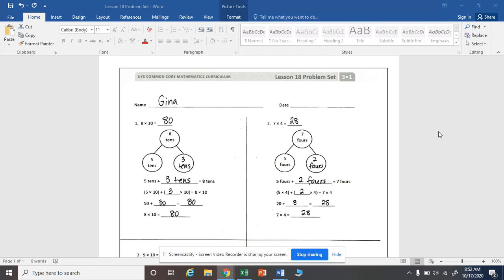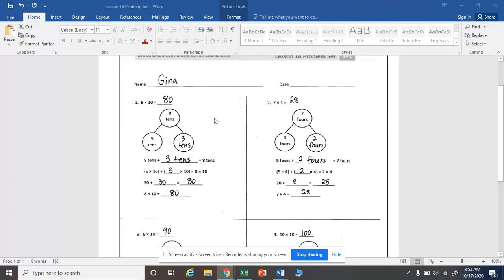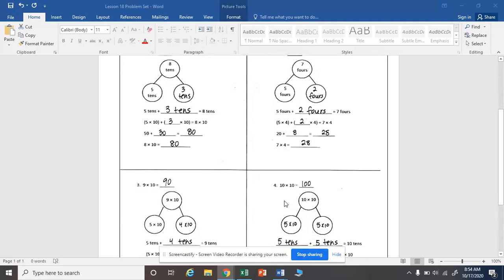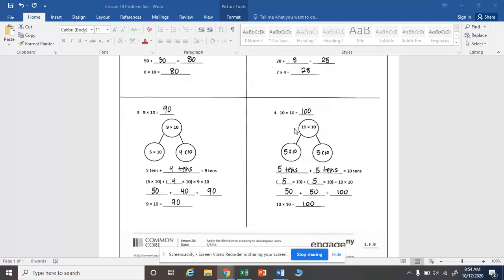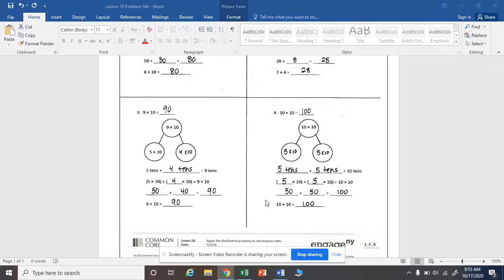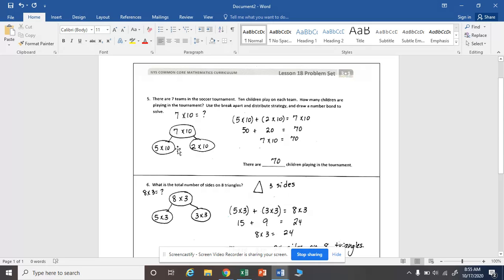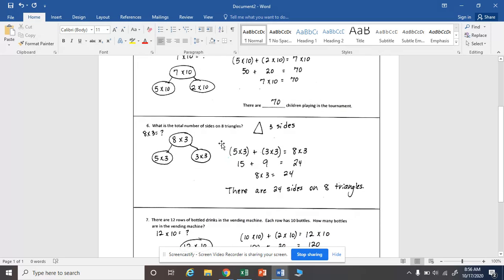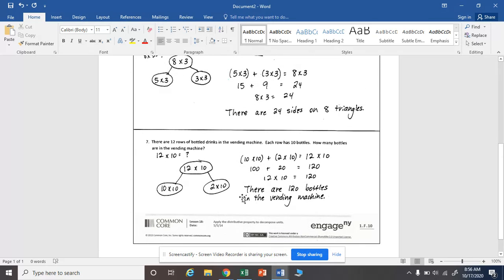Module 1 Problem Set 18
M1L18 Problem Set